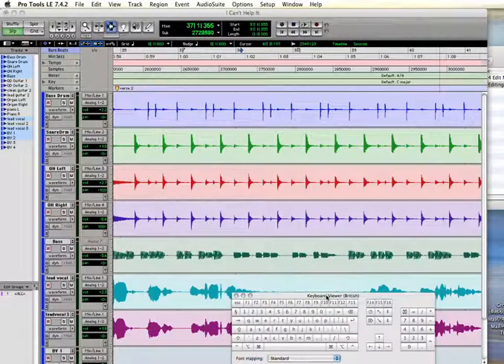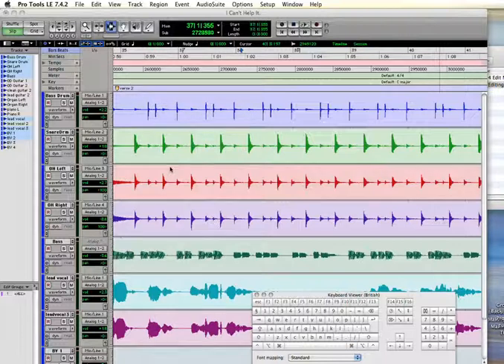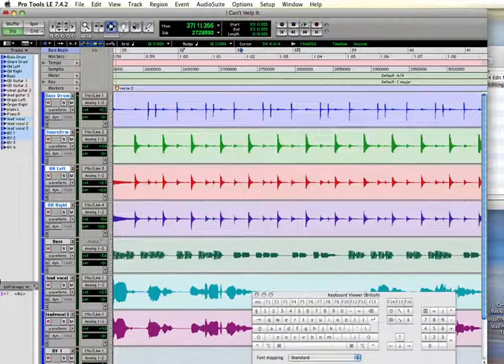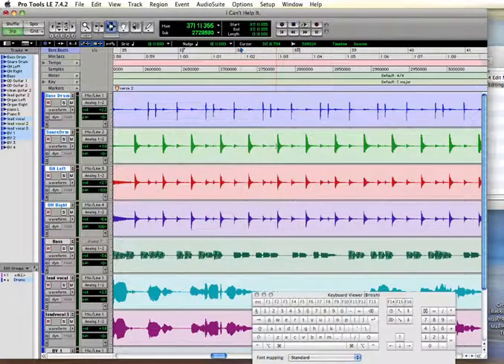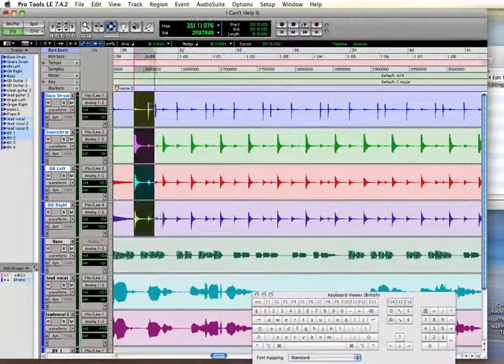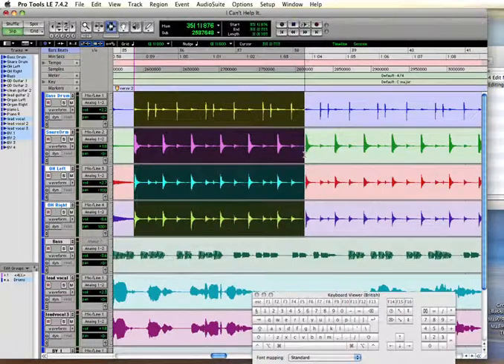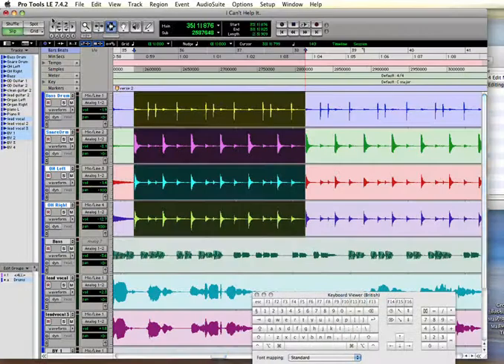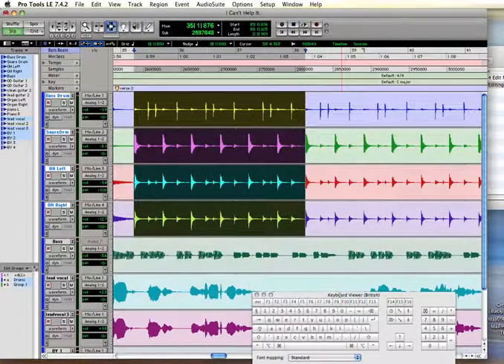Grouping Tracks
How to group tracks for editing and mixing in Pro Tools.